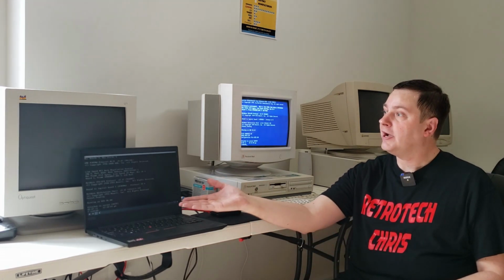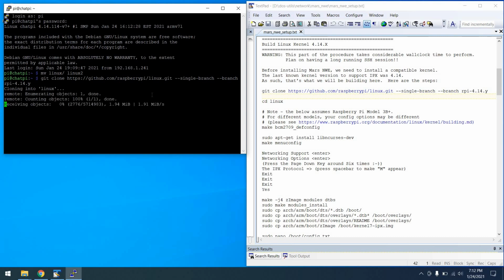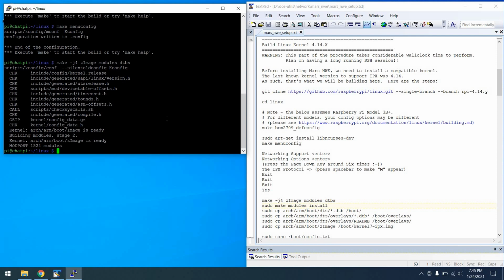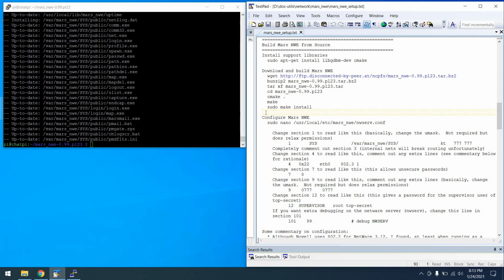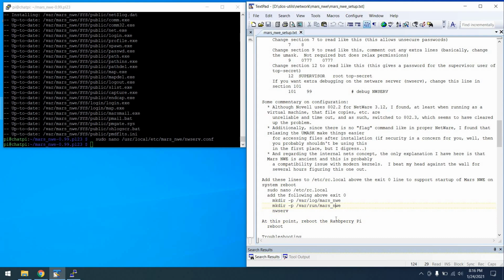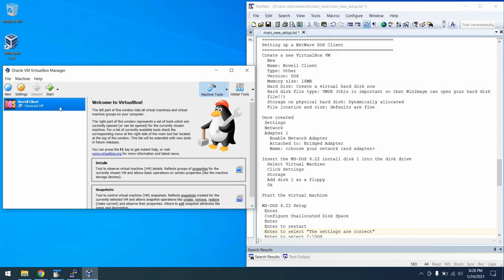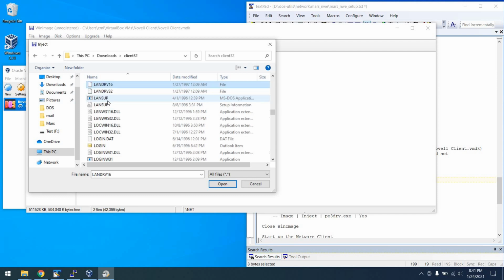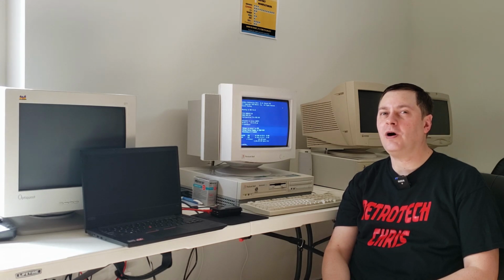RetroTutorial: Installing and Configuring Mars NWE (Netware 3.X Emulator)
Join us as we install and configure Mars NWE on a Raspberry Pi, as well as a DOS NetWare Client in a virtual machine

Chapters:
00:00 Kickoff
01:02 Introduction
01:36 Prerequisites
03:16 Building the Kernel
09:41 Building Mars NWE From Source
16:36 DOS NetWare Client
24:05 Wrapping It Up

Come and see us on the web!